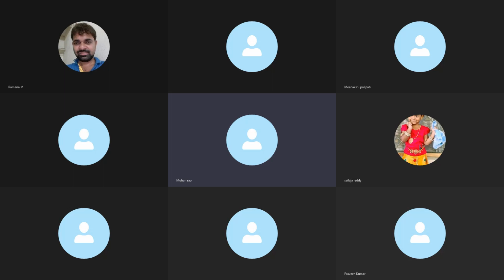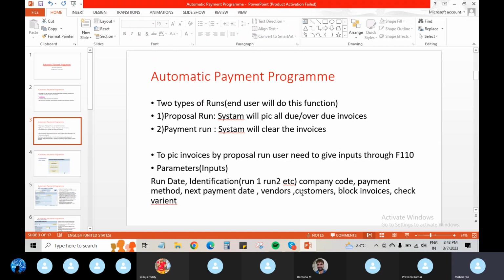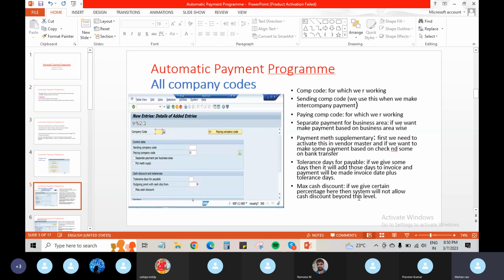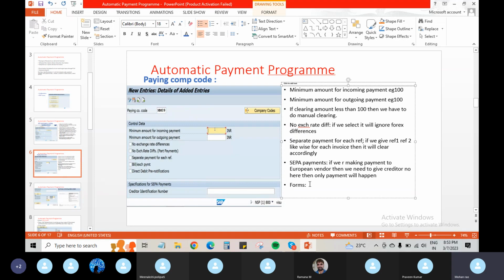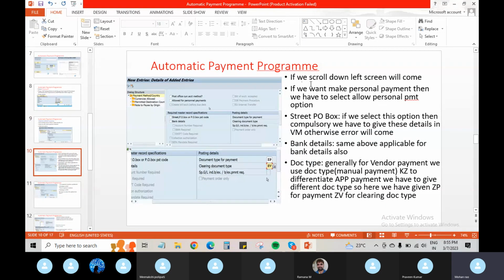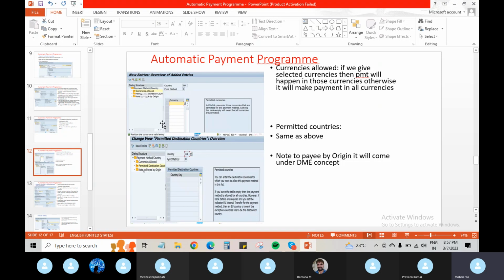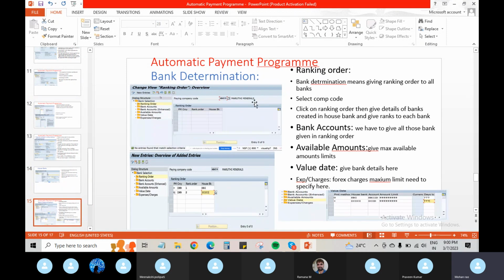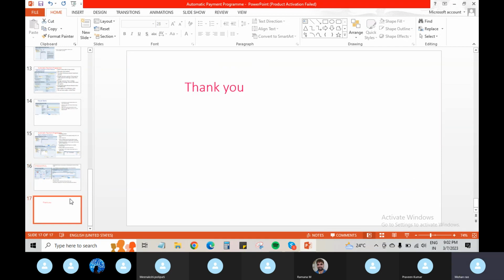Automatic payment program (APP)Configuration&Unit testing/SAP FICO online/sap training in Telugu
sap fico
sap classes
sap & erp in telugu|sap fi tutorial
sap
sap fico video tutorials
sapintelugu
online sap fico
sap s4hana
sapficotelugu
telugu sap fico
ficointelugu